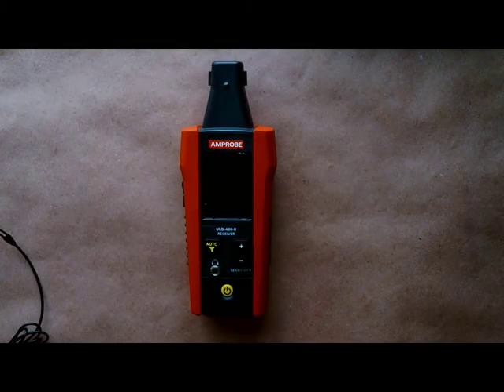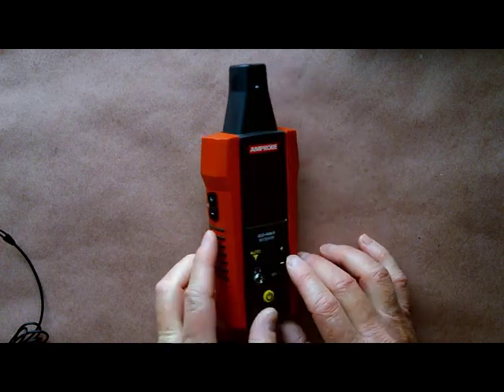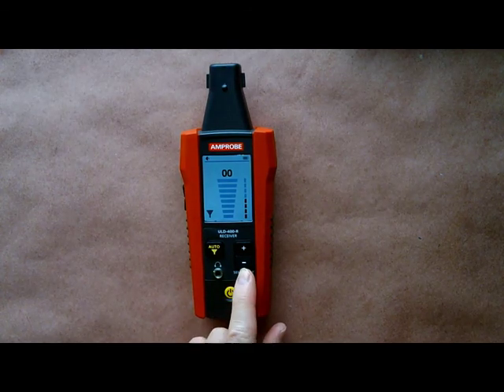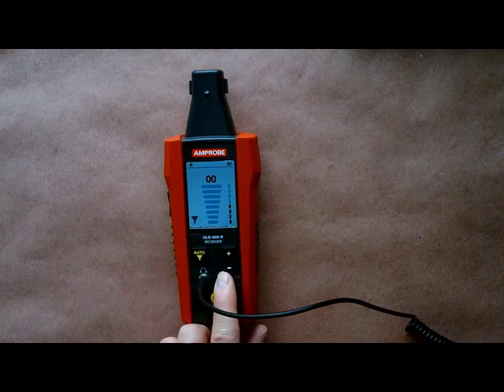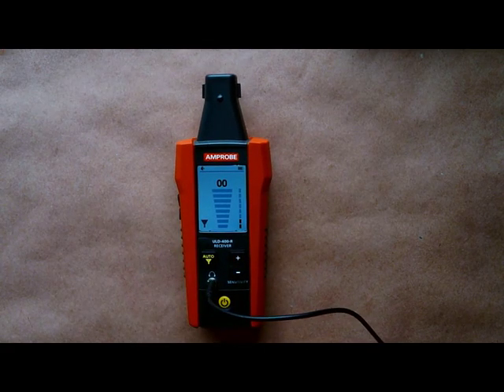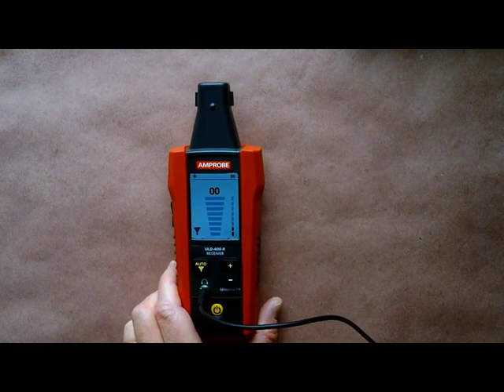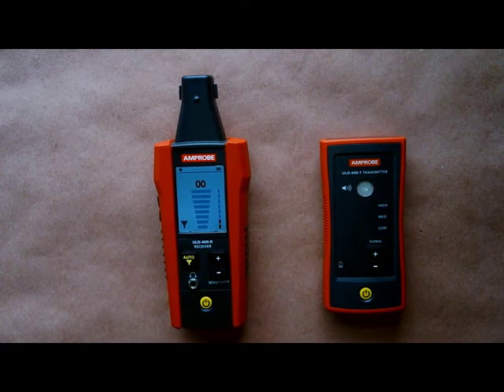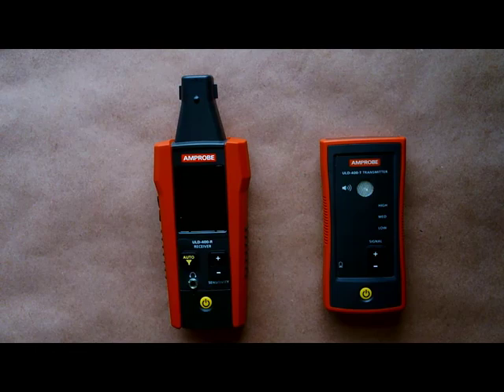ULD-400 Series Ultrasonic Leak Detectors: Product Demo